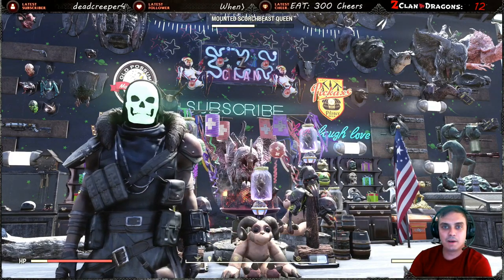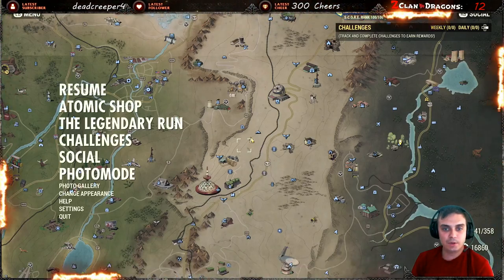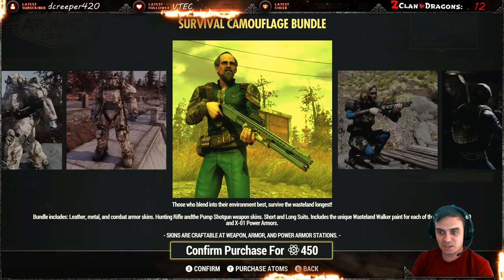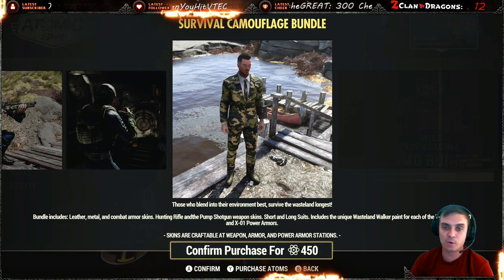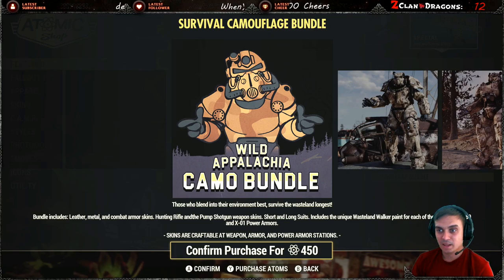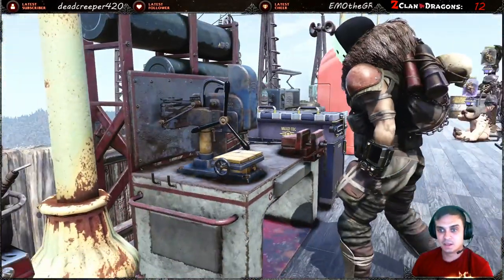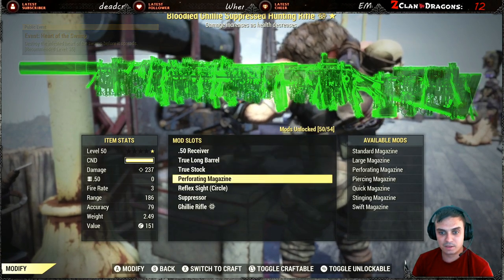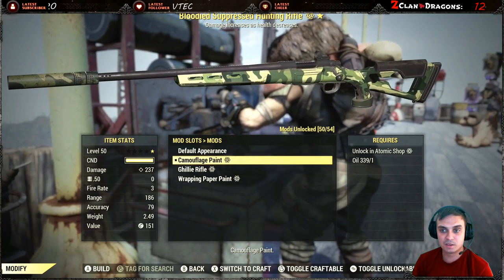Fallout 76 Atomic Shop offers Survival Camouflage Bundle 70% Discount!?!?!